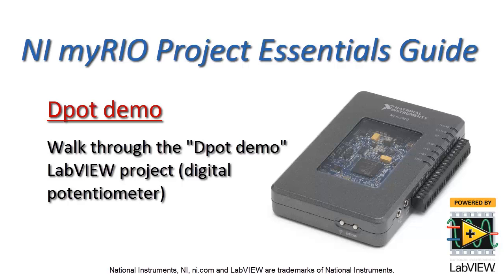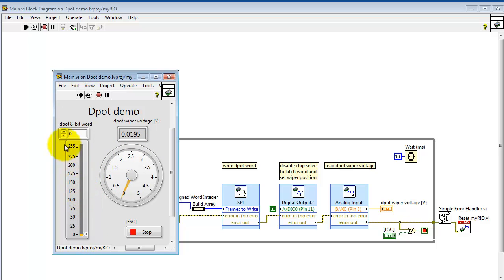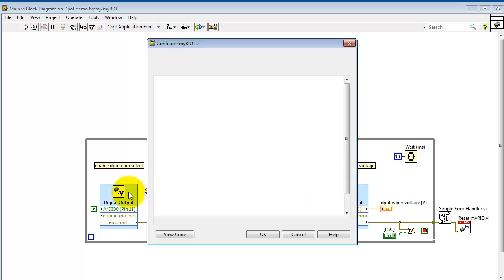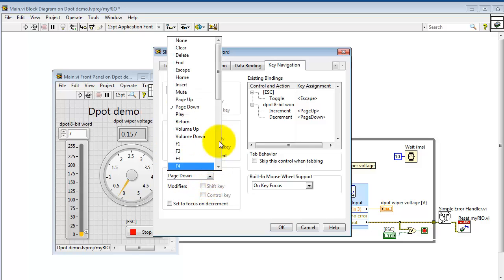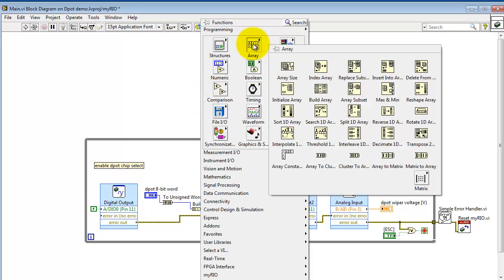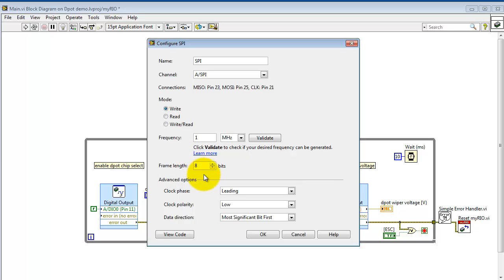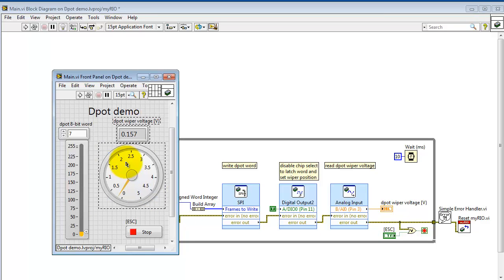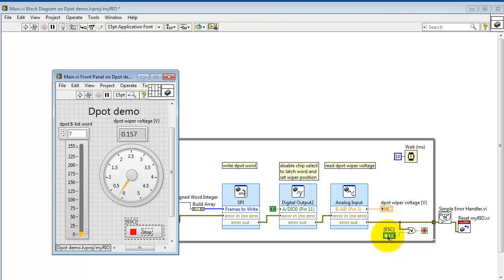NI myRIO: "Dpot demo" LabVIEW project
Walk through the "Dpot demo" LabVIEW project to learn how to send values to the Digilent PmodDPOT digital potentiometer via the SPI serial bus, and how to confirm that the values where received properly by observing the potentiometer voltage on the analog input.